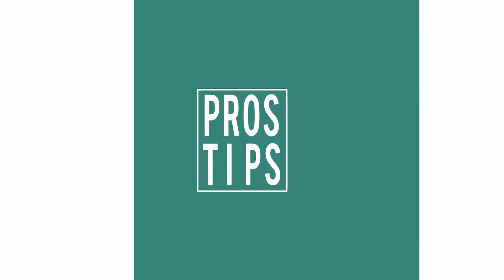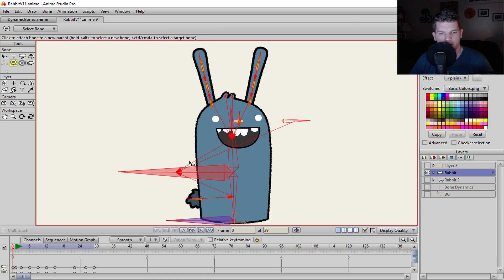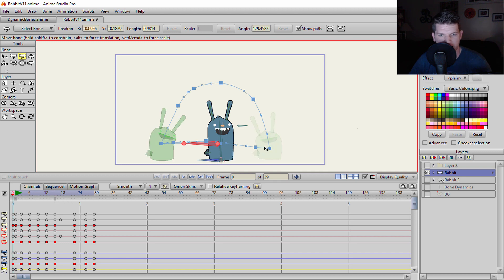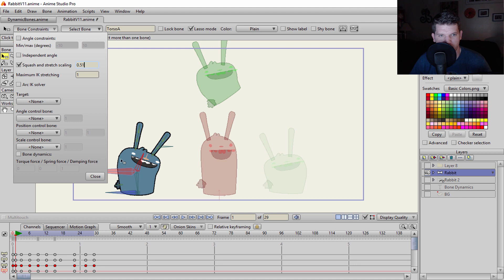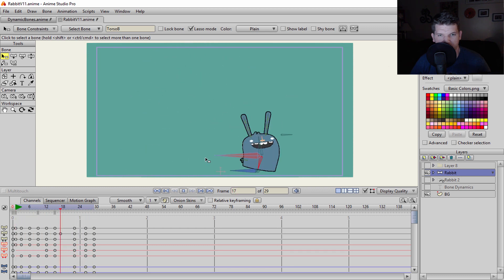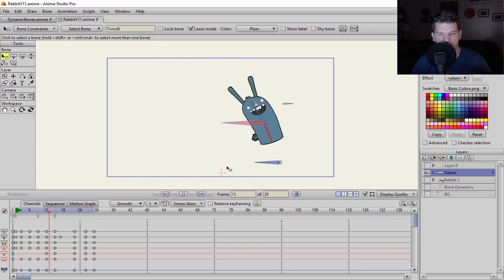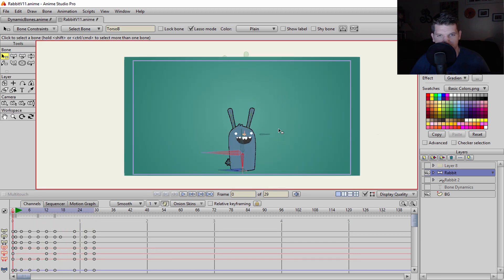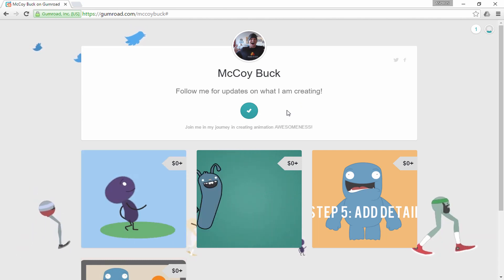Pros Tip | Bone Dynamics: Easily Apply Principles of Animation | Part 1 | Anime Studio Pro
Apply principles of animation with ease with Anime Studio's bone dynamics
Part 1: Ik stretching - squash and stretch

Taking a look at the rig - 0:16
Breaking down the animation timeline - 3:30
Importance of volume - 4:48
Squash and Stretch - 7:12
Ik Stretching - 12:40